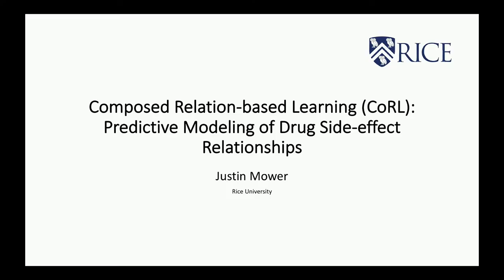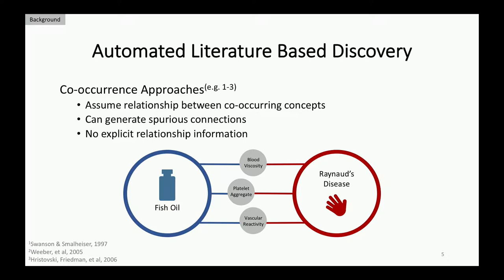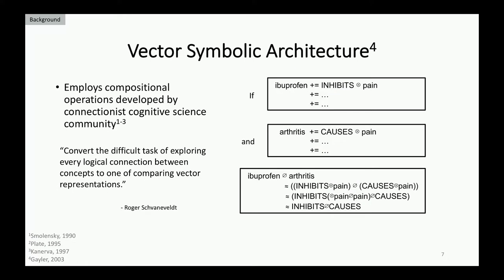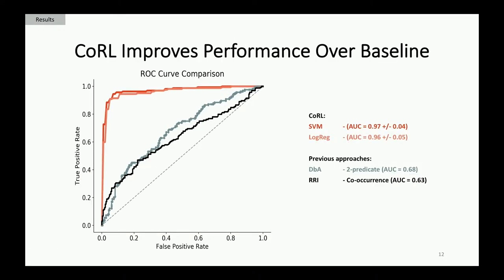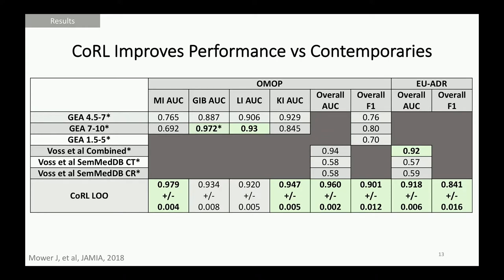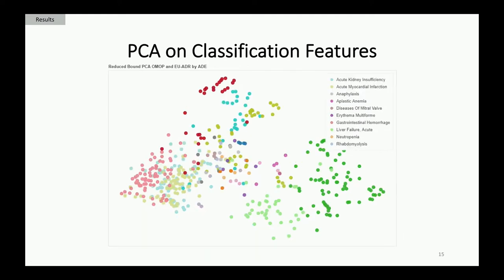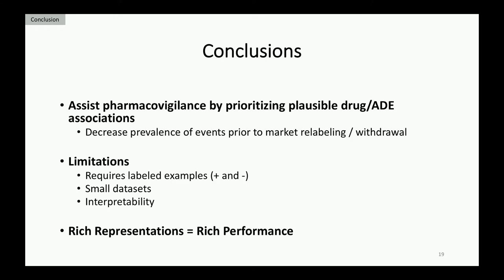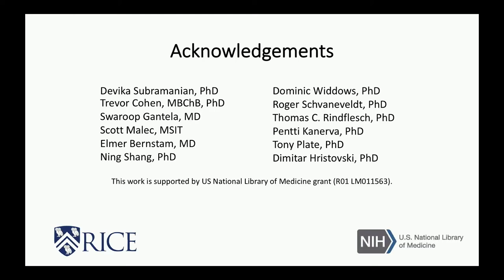2019 Data Science Conference - Parallel Session D #5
Composed Relation-Based Learning (CoRL): Predictive Modeling of Drug Side-Effect Relationships